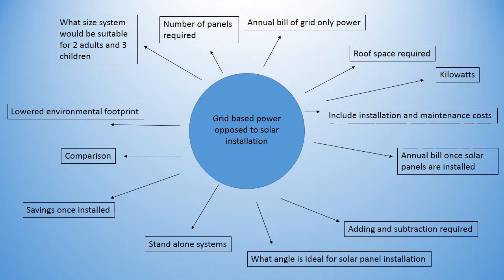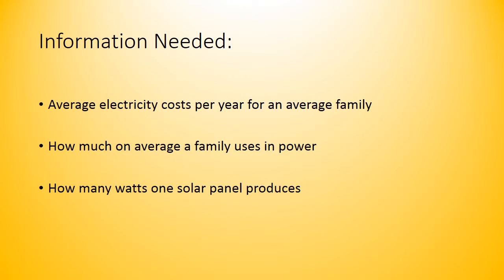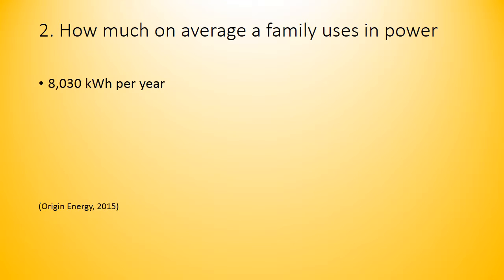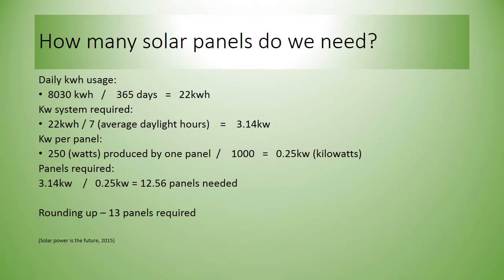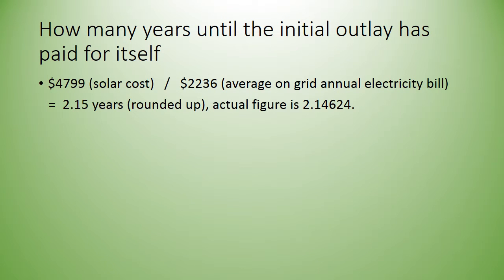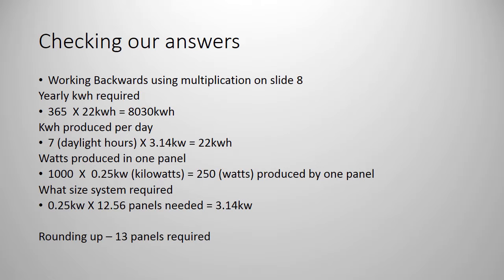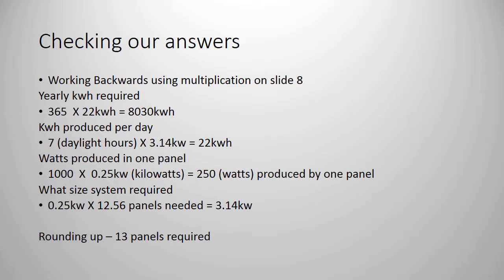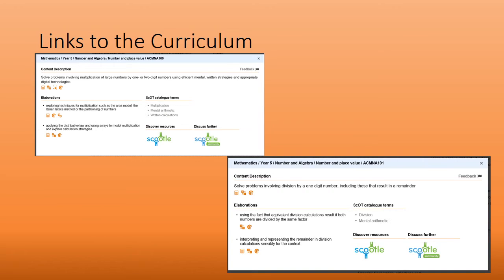Assessment 2 You Tube